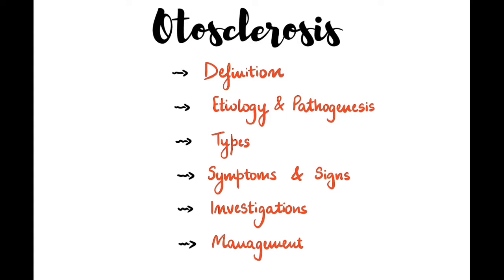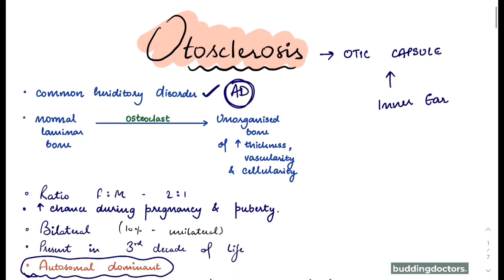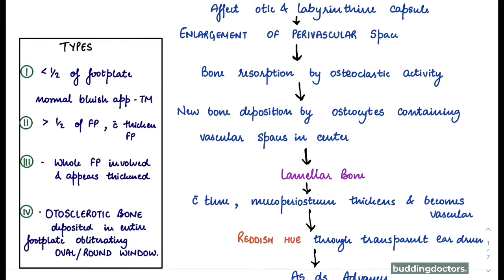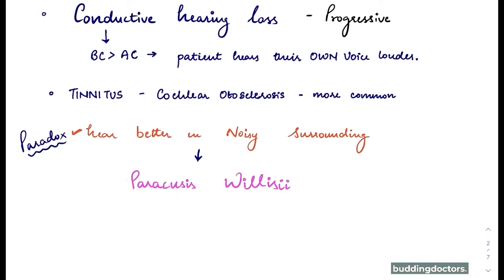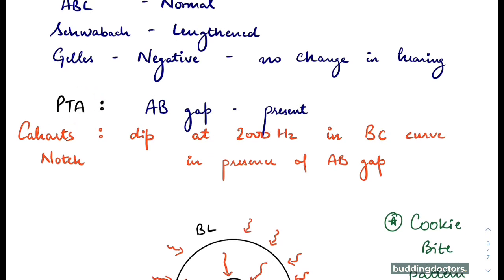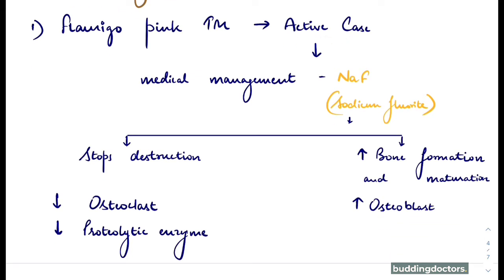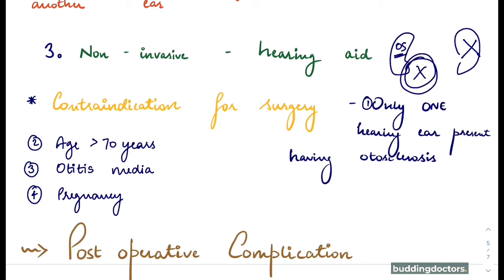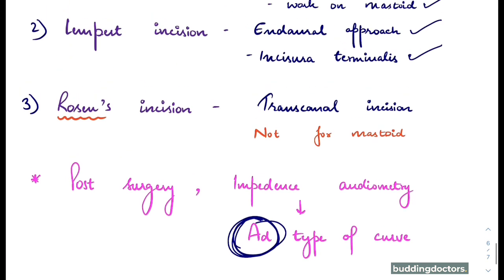Otosclerosis - definition, pathogenesis, types, symptoms and treatment lecture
In this medical educational video we will be discussing about otosclerosis .
We described otosclerosis in this order:
1. definition of otosclerosi
2. etiology and pathogenesis of otosclerosi
3. types of otosclerosis
4. symptoms and sign
5. diagnosis and treatment of otosclerosis